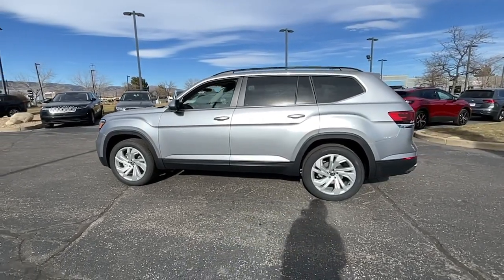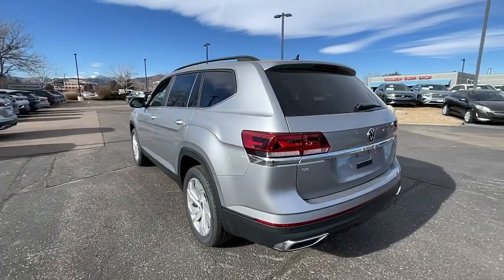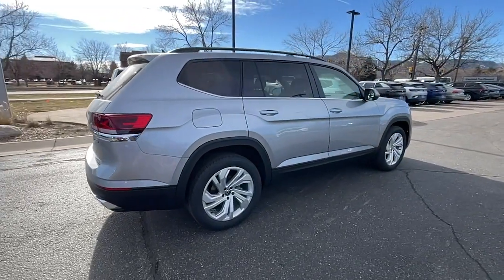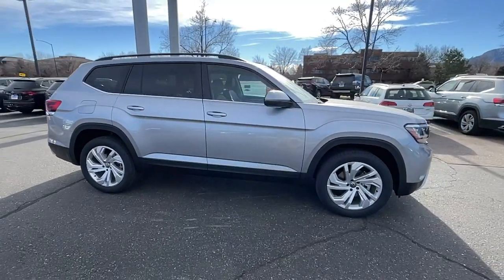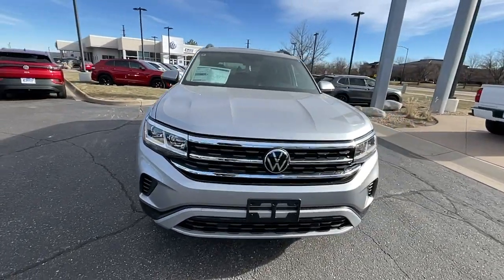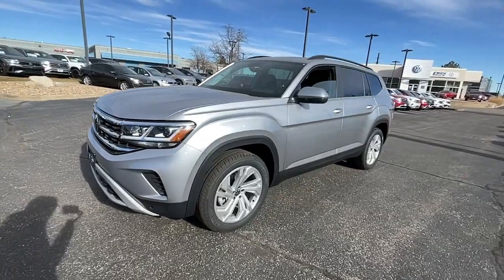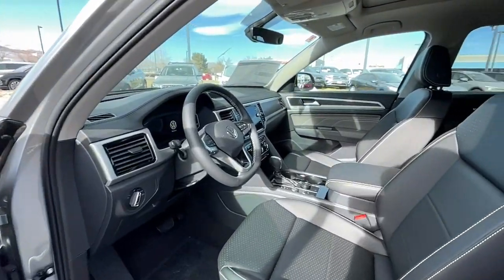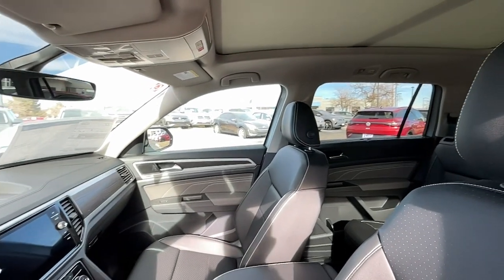2023 Volkswagen Atlas Boulder, Longmont, Westminster, Broomfield, Denver 519183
Pyrite Silver Metallic New 2023 Volkswagen Atlas 2.0T SE w/Technology available in 2470 49th Street, Boulder, Colorado at Emich Volkswagen of Boulder. Servicing the Boulder, Longmont, Westminister, Broomfield, Denver, CO area.